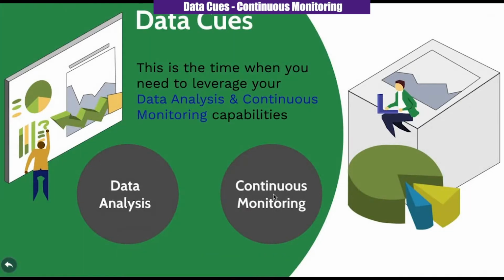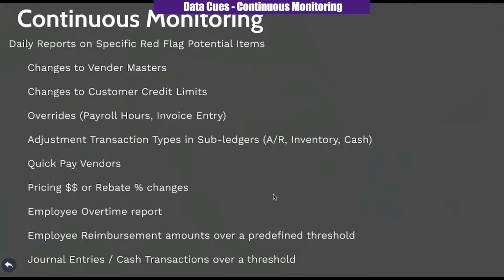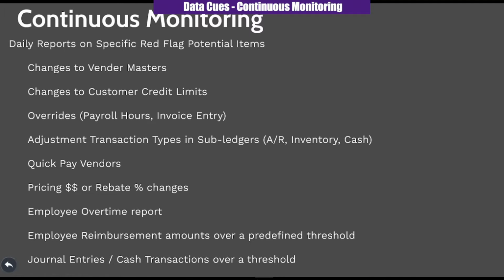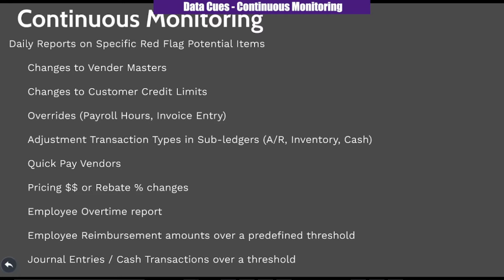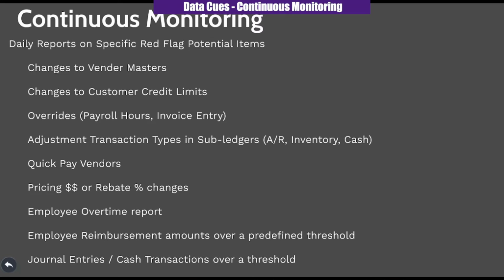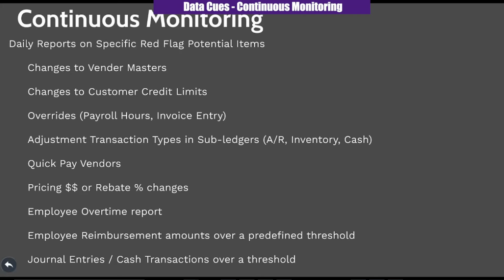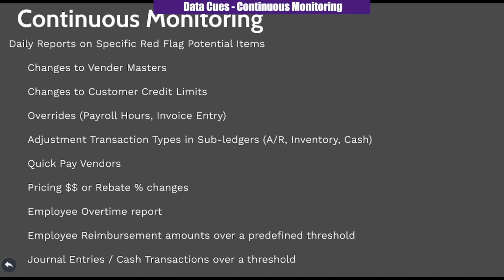Remotely Managing Fraud During a Crisis: Part 11 Data Cues - Continuous Monitoring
This is Part 11 of the IIA Remotely Managing Fraud During a Crisis Webinar - Data Cues - Continuous Monitoring.